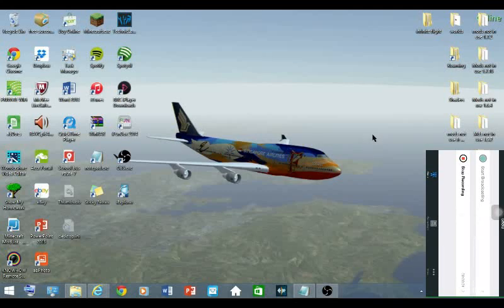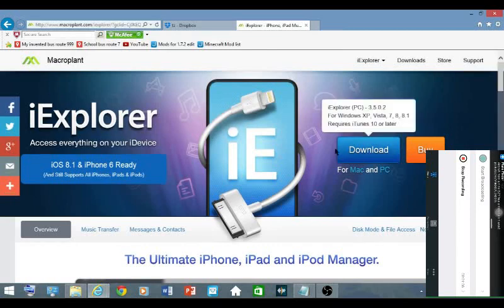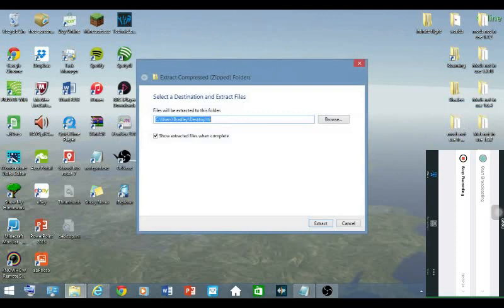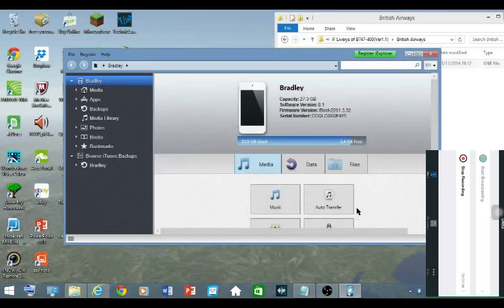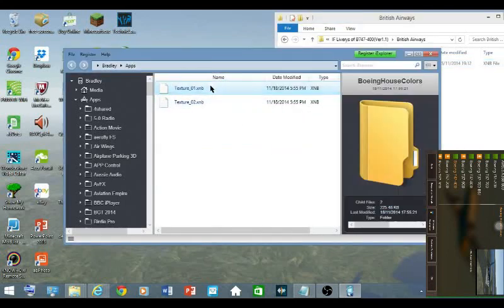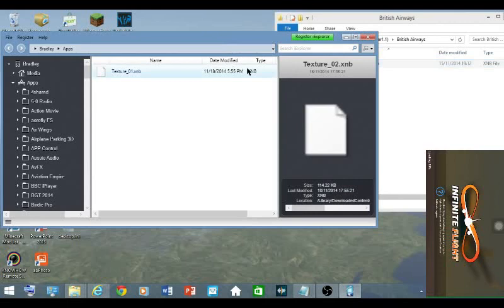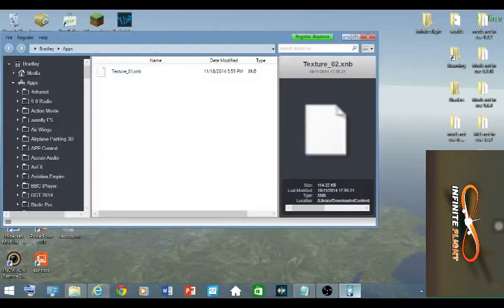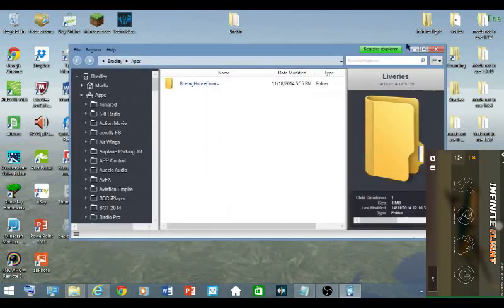How to add more liveries to Infinite flight [not jailbroken]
IMPORTANT, PLEASE READ THIS:
Hello guys, this video tells you how to add more liveries to planes in the game called Infinite flight(IOS). I have noticed a mistake, A BIG ONE!!! Don't delete Texture_02 file in the "BoeingHouseColours" folder, then there won't be white wheels and engines on the plane.

Please be careful while doing this process
Thanks